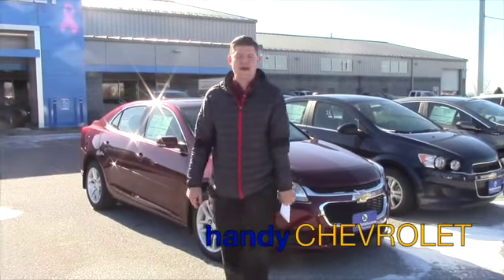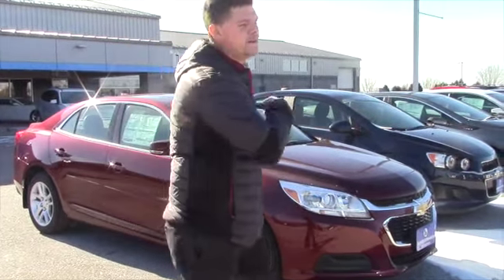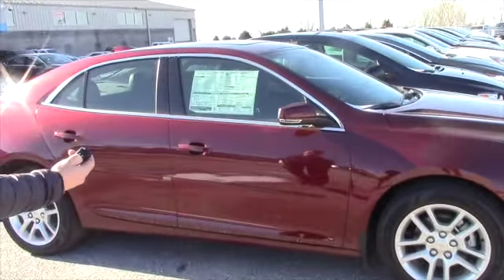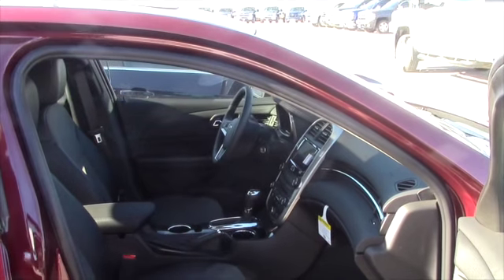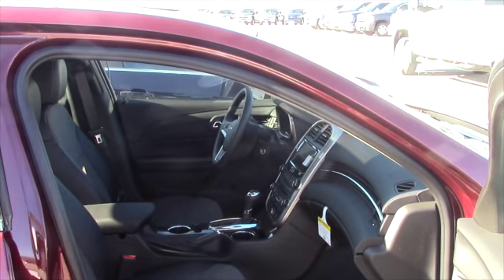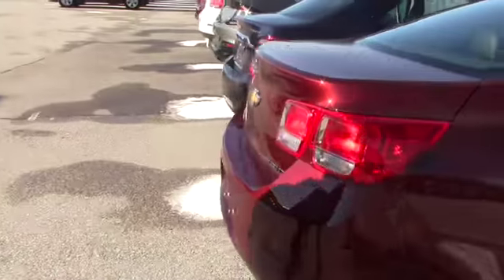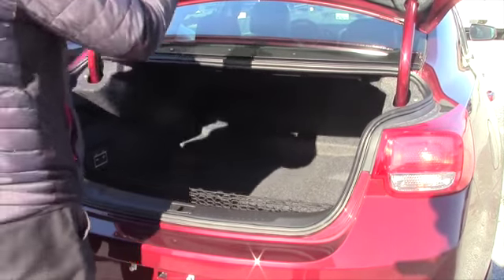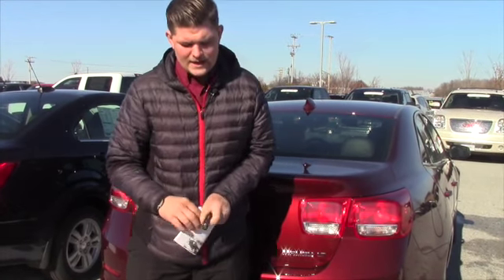2016 Chevrolet Malibu for Nicole from Matt